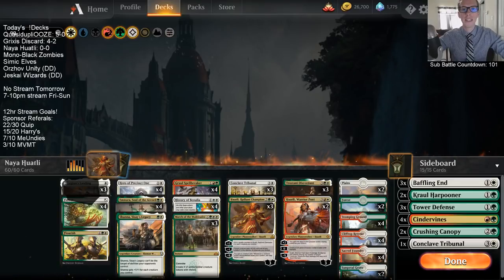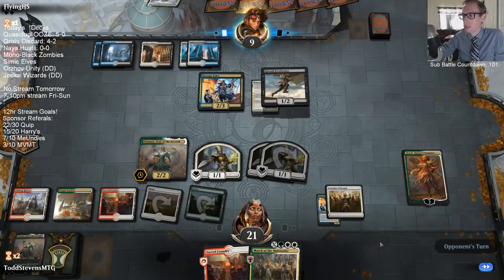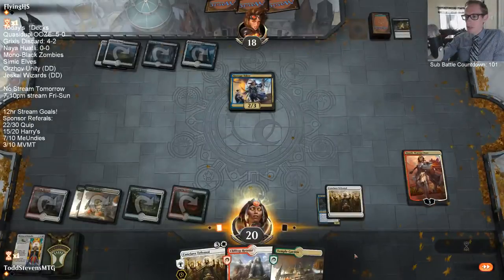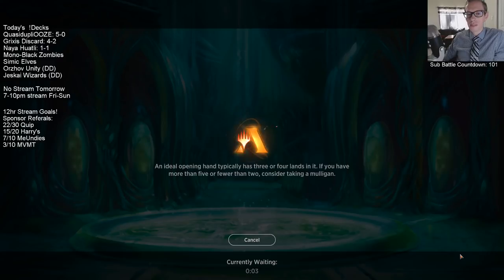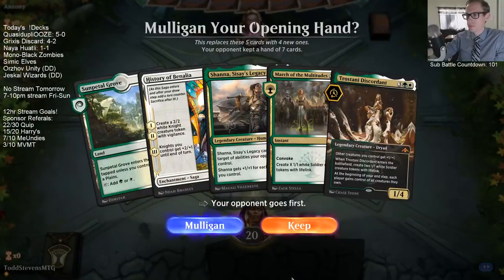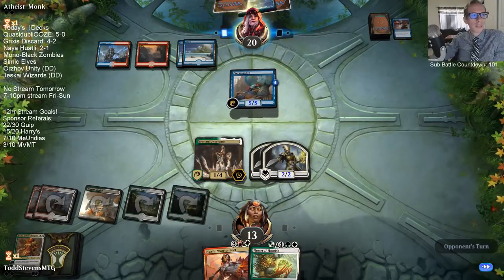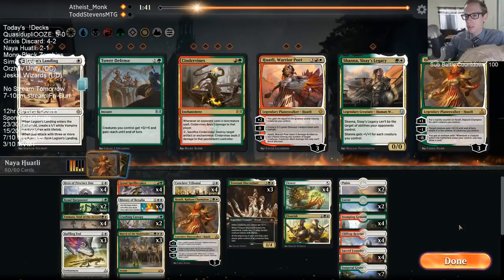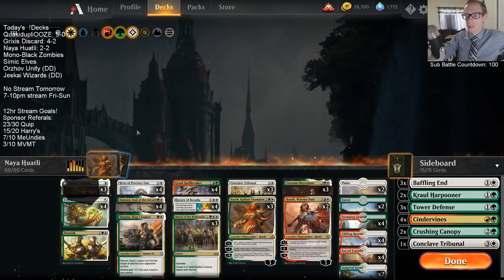Naya Huatli! MTG - Standard, 3/27/19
Ravnica Allegiance Standard Naya Huatli Broadcasted Live on Twitch by Todd Stevens on 3/27/19